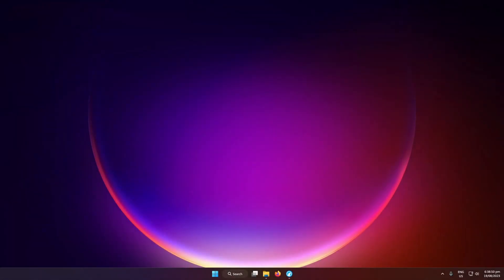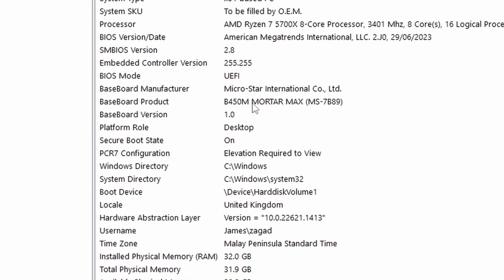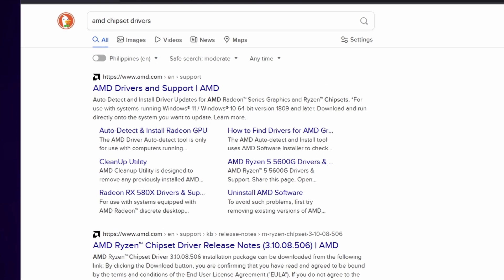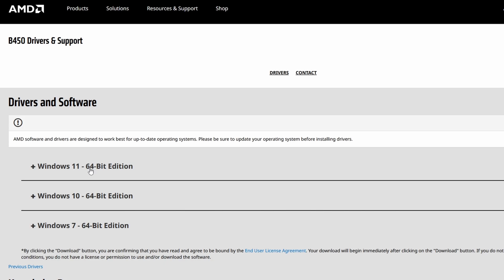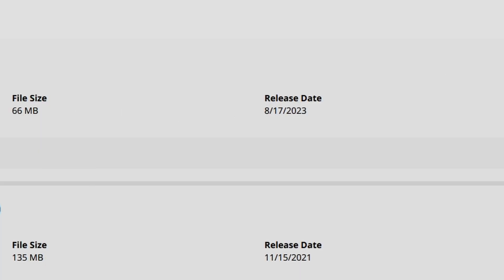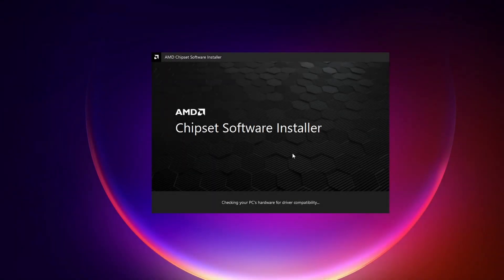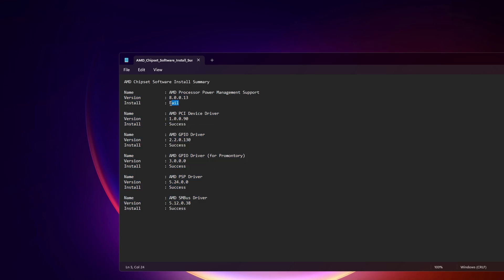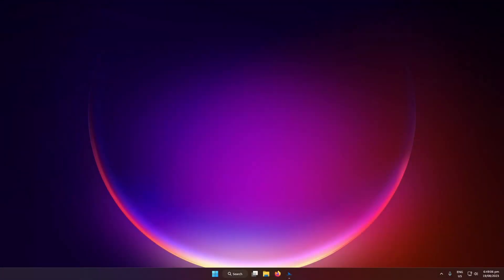Installing/Updating AMD Chipset Drivers (2023)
This is a tutorial on how to install or update your AMD Chipset drivers.